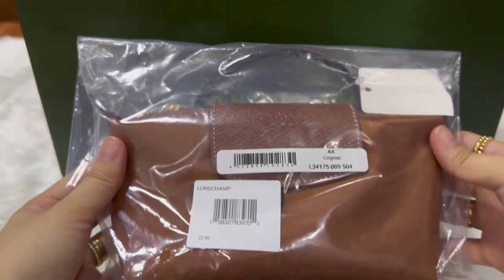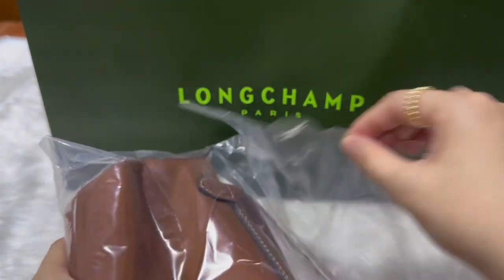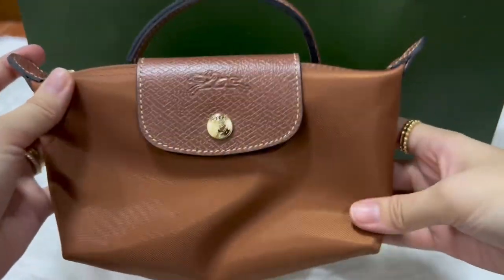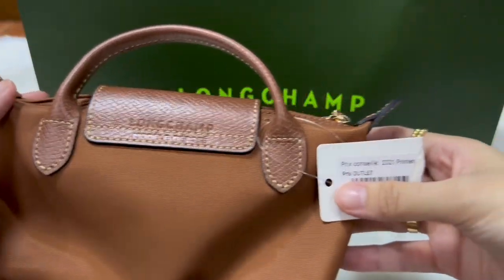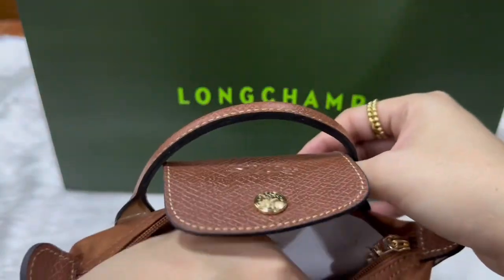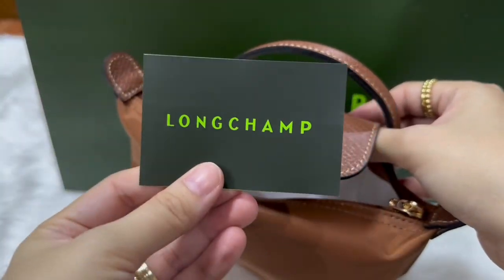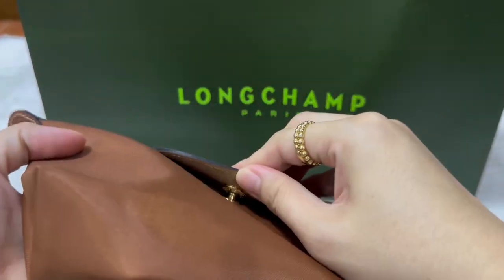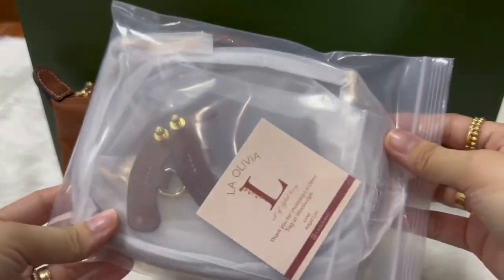Longchamp Le Pliage Pouch with handle UNBOXING